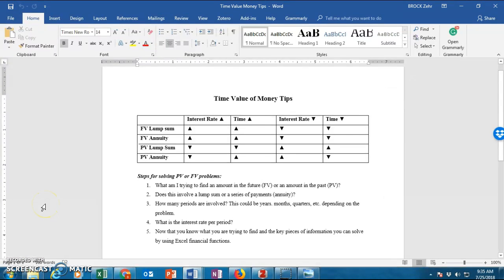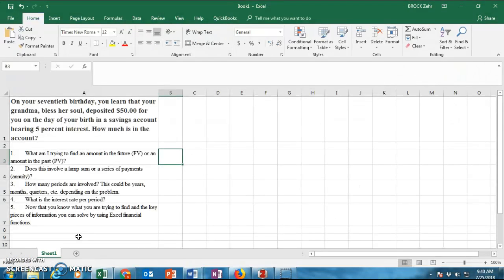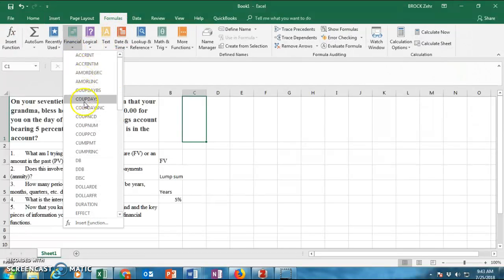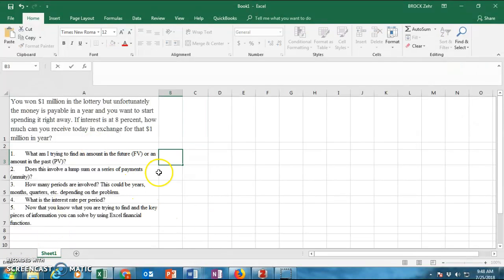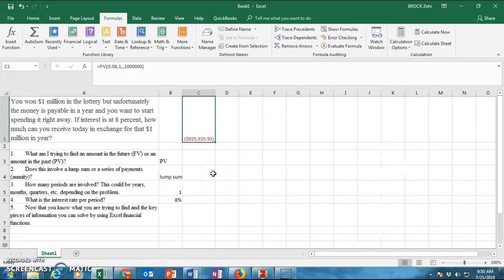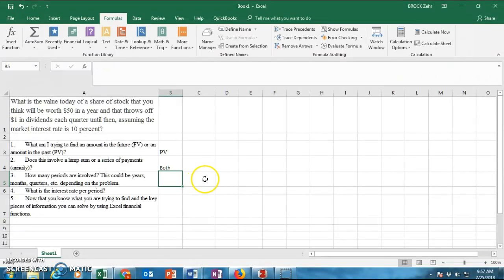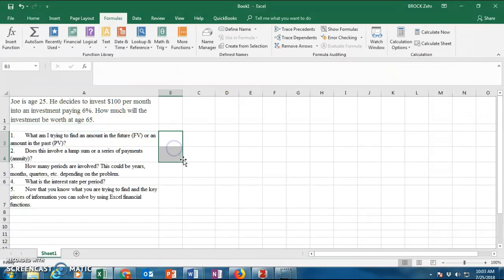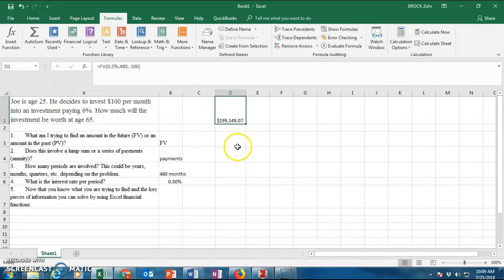Time Value of Money Using Excel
In this screencast, Dr. Zehr will show you how to use Excel to solve time value of money problems.